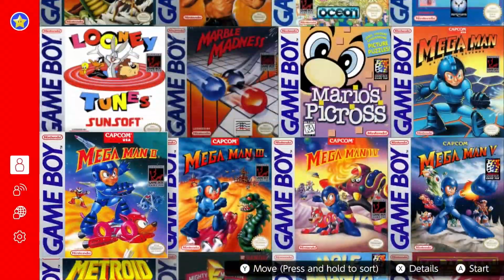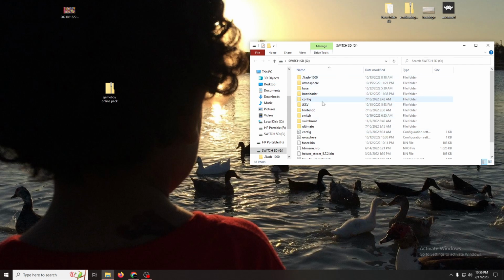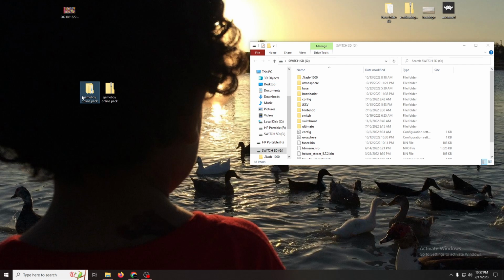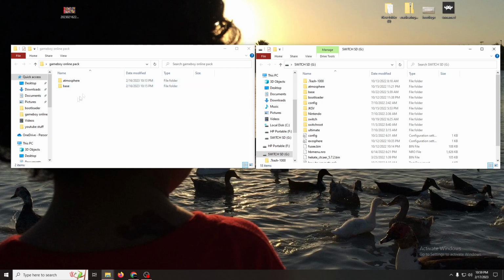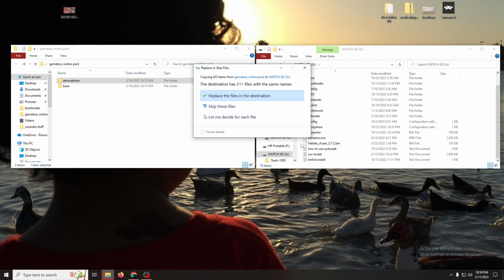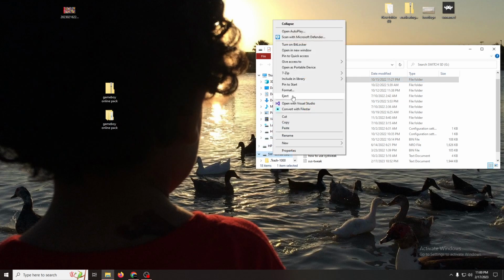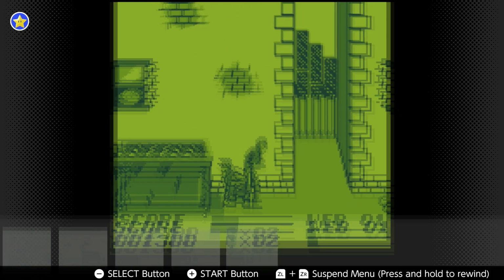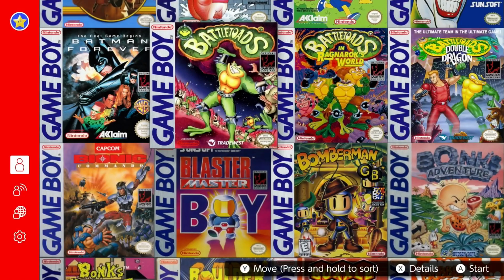Gameboy online v1.0.0 with added titles pack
wanna see if you want to add the titles yourself here is the dev website to the information: